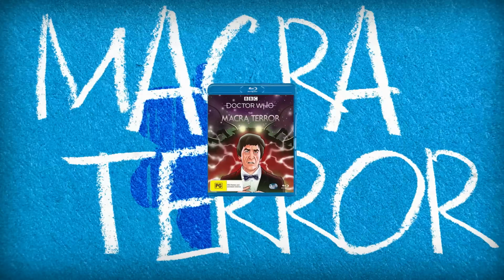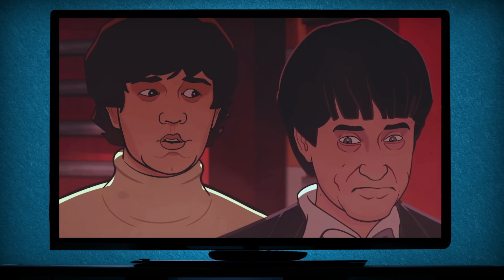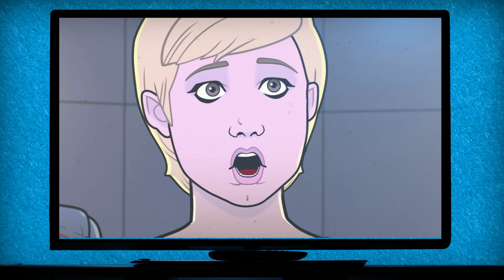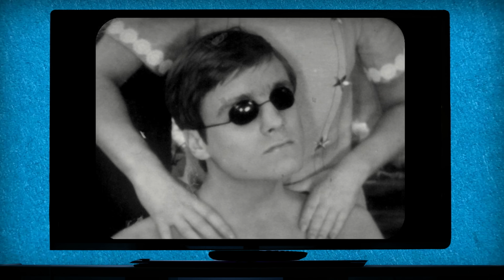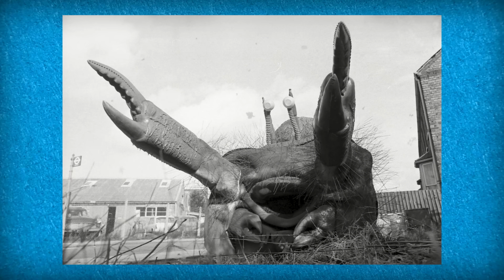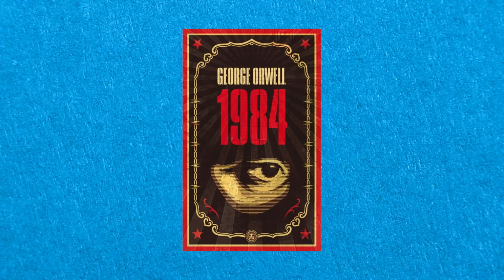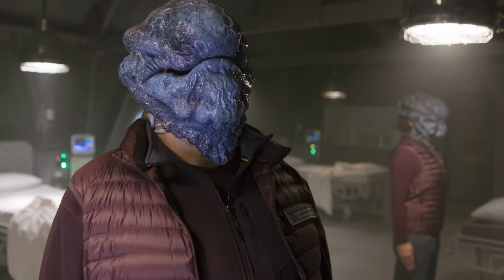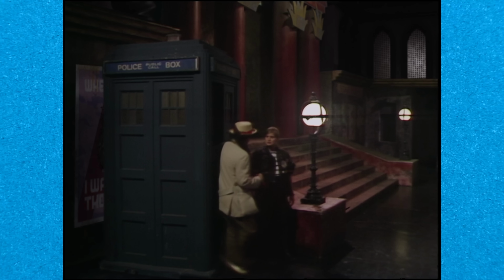The Macra Terror Review | Doctor Who Missing Episode Animation Review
THE MACRA DO NOT EXIST - But this amazing animation does! Is this the best animation so far? (yes)

Doctor Who clips are owned by the BBC, and music licensed from Motion Array

Thanks for being nice to me :)